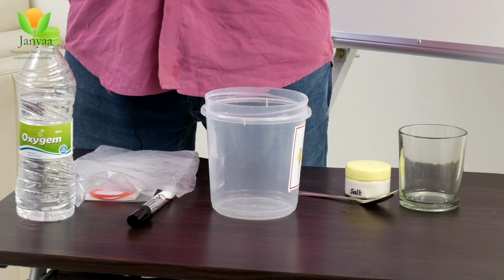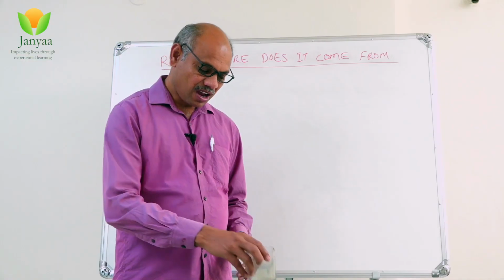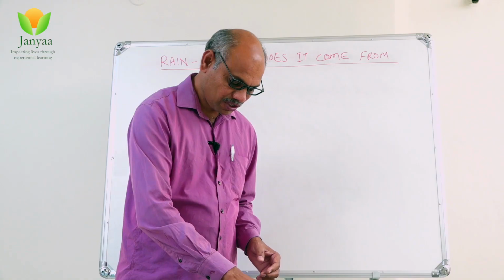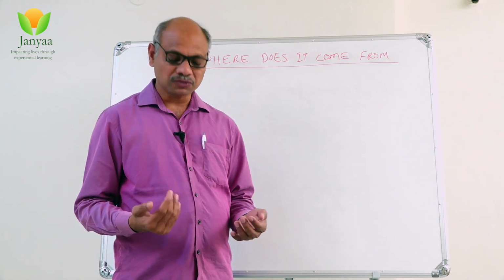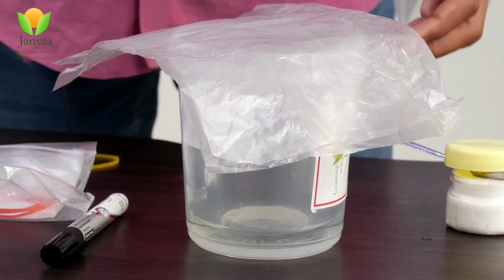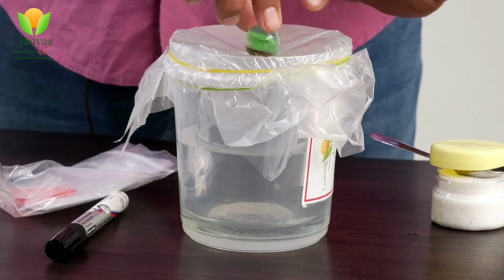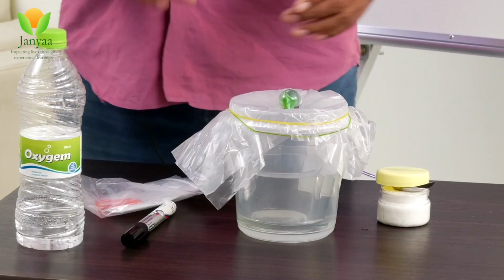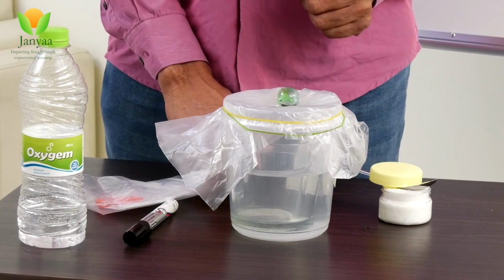Rain where does it come from